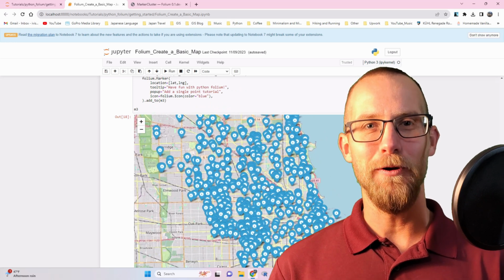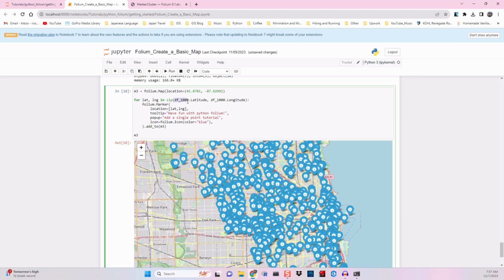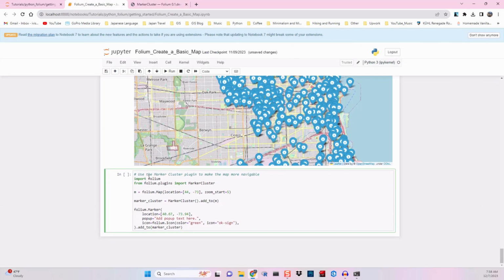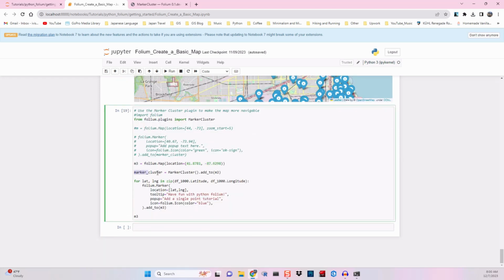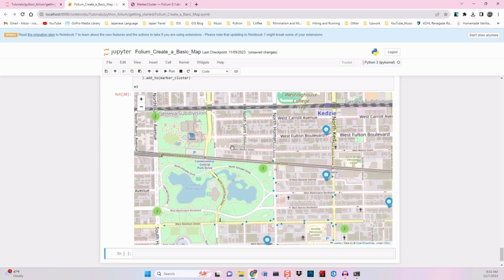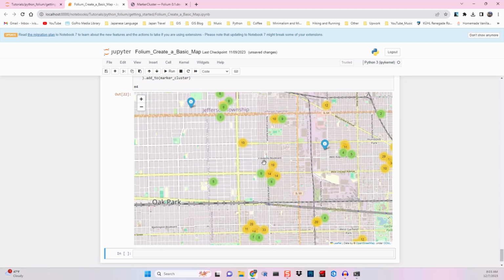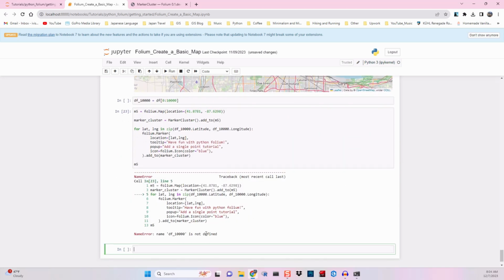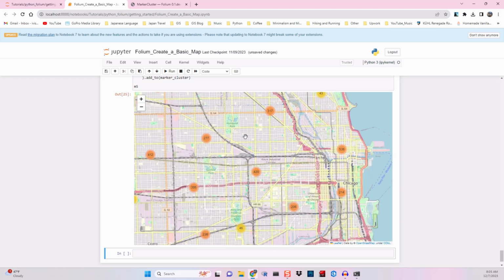Improve Performance Using Marker Clusters in Python Folium, Tutorial 4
In this tutorial, we continue with marker symbols, only this time, we upgrade them into marker clusters for enhanced performance, usability, and presentation!

As we progress through the tutorials, we will test different data scenarios and ultimately work our way through the many folium plugins that are available.

Follow along using the source code shared below!